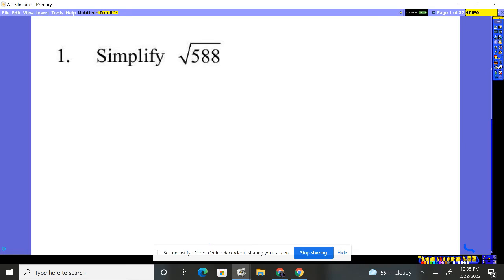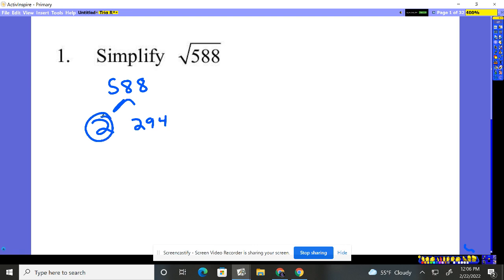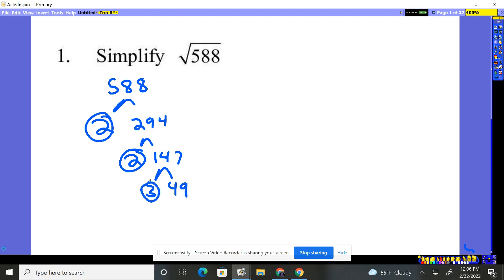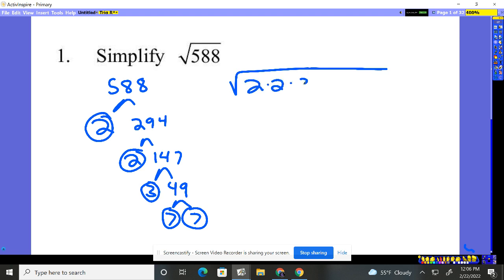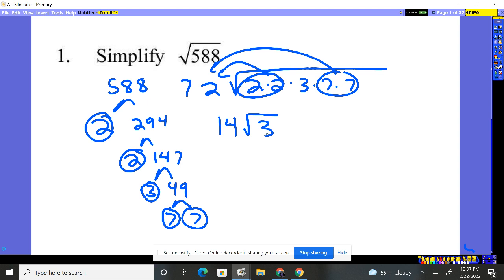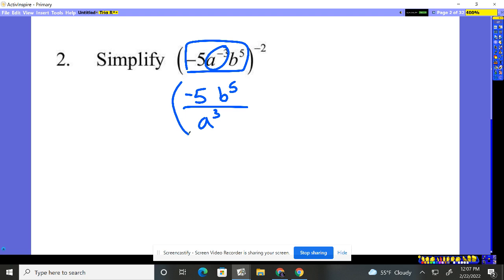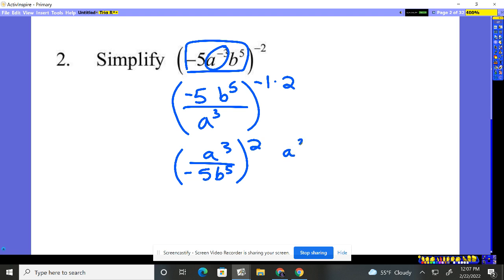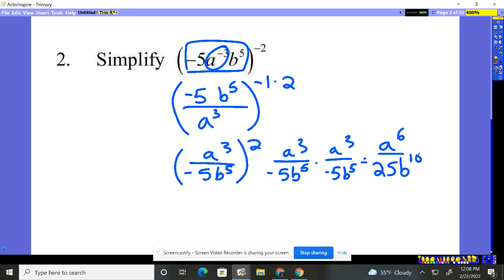Trig RQ 13 #1-2